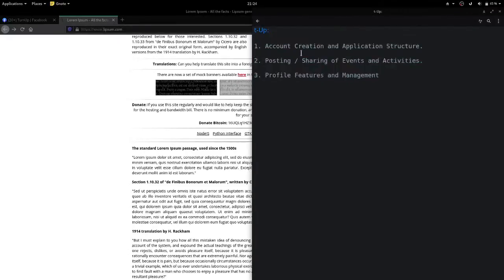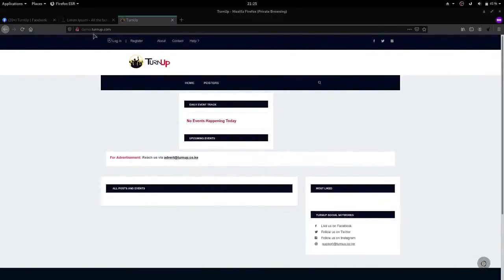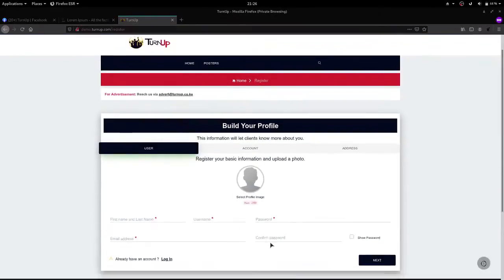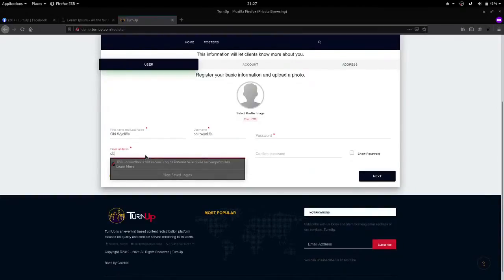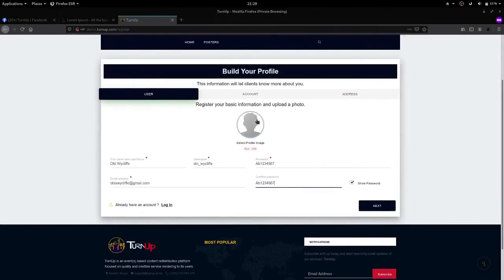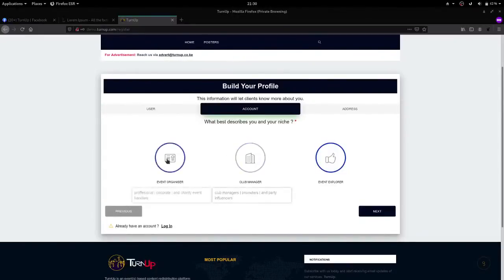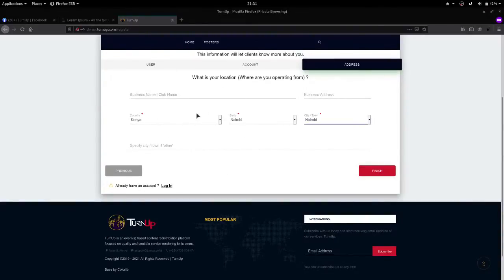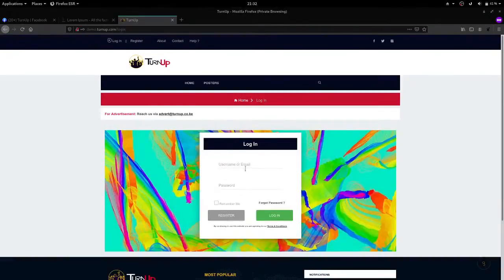TurnUp Part 1 Account Creation & Application Structure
TurnUp Account Creation and Application Structure;
- Requirements for creating an account, login details and a
- Walk through of how the general web application structure looks like.